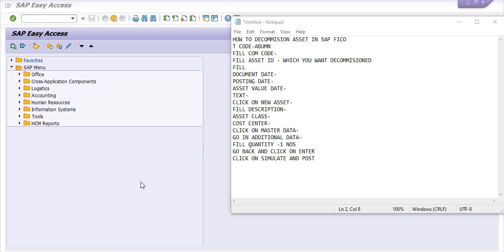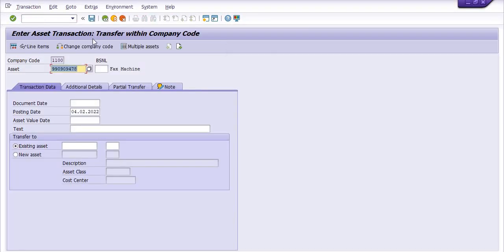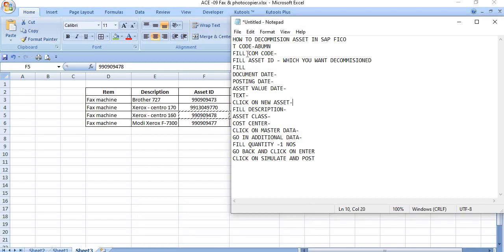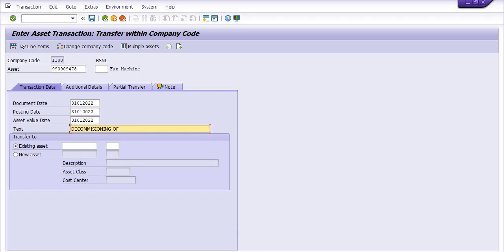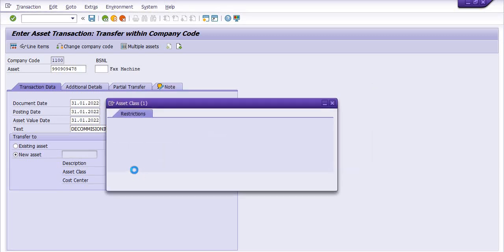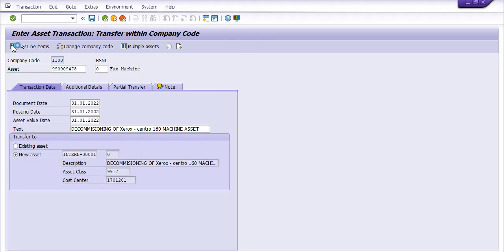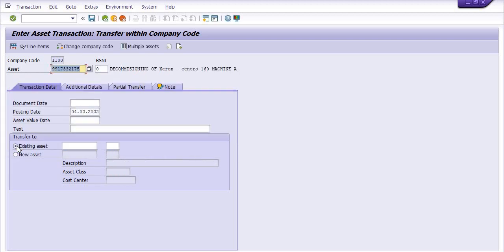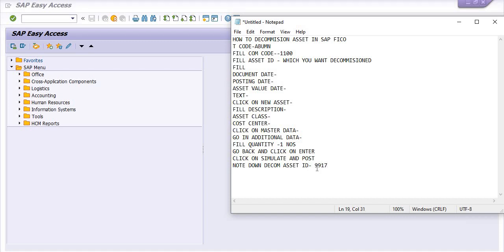What is asset decommissioning?Accounting for decommissioning costs I Asset Decommission in SAP FICOI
What is asset decommissioning?
Accounting for decommissioning costs I
Asset Decommission in SAP FICOI
Decommissioned or dismantled assets in SAP PM II
Decommissioning Process Guide  II
 SAP Simple Finance - Asset Scrapping - ERP SAP TEAM II
 How to Delete Fixed Assets - SAP Support II
Similarly, the decommissioning cost is the cost incurred by the companies to reverse modifications that were made in setting up in the landscape. This means the asset is used up and set for sale or salvage. Decommissioning costs are also popularly called asset retirement costs.
HOW TO DECOMMISION ASSET IN SAP FICO
T CODE-ABUMN
FILL COM CODE--1100
FILL ASSET ID - WHICH YOU WANT DECOMMISIONED
FILL
DOCUMENT DATE-
POSTING DATE-
ASSET VALUE DATE-
TEXT-
CLICK ON NEW ASSET-
FILL DESCRIPTION-
ASSET CLASS-
COST CENTER-
CLICK ON MASTER DATA-
GO IN ADDITIONAL DATA-
FILL QUANTITY -1 NOS
GO BACK AND CLICK ON ENTER
CLICK ON SIMULATE AND POST
NOTE DOWN DECOM ASSET ID- 9917